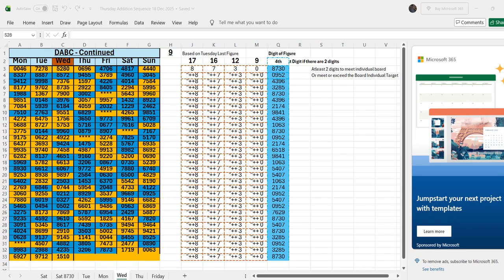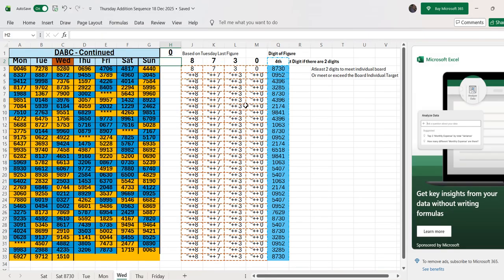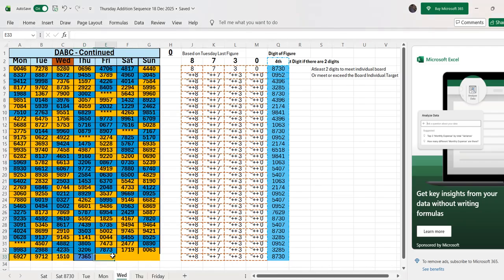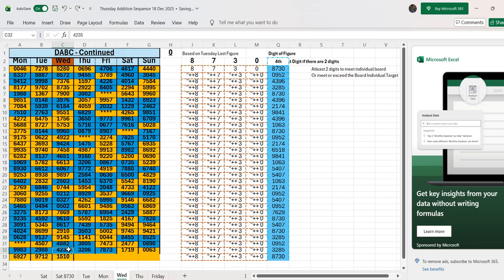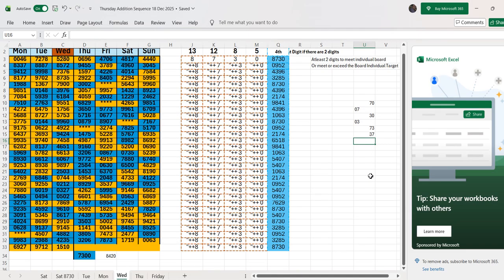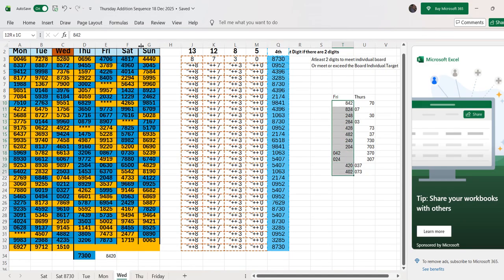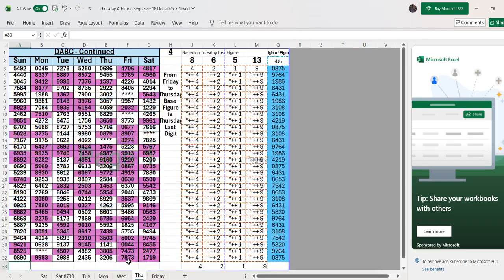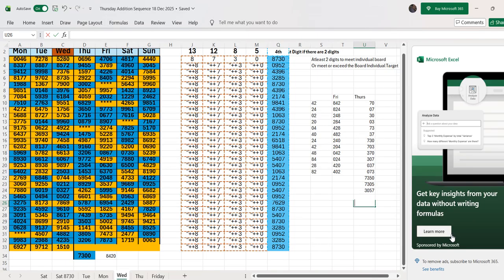Kerala Lottery Guessing - 13 February 2026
This is an EnterTainment Video only, Speculation is very dangerous and can lead to people loosing all their money and Valuables. So request you Not to play the lottery.
Consult an Astrologer to seek if your horoscope shows any scope of spurts of financial gain through a lottery.
Kerala Lottery Guessing 2nd, 3rd and 4th Prize
കേരള ലോട്ടറി ഊഹിക്കുന്നു
இங்குபெட்டிங் அல்லது சூதாட்டம்
எதுவும் நடைபெறவில்லை
இந்த வீடியோ பொழுதுபோக்கான
வீடியோ மட்டுமே இந்த கணிப்பு கேரளாவுக்கு மட்டுமே
Click and view below link for super Tips and Tricks on Kerala Lottery Guessing